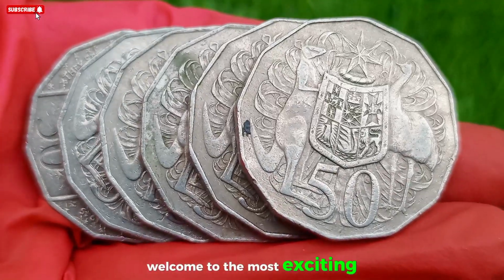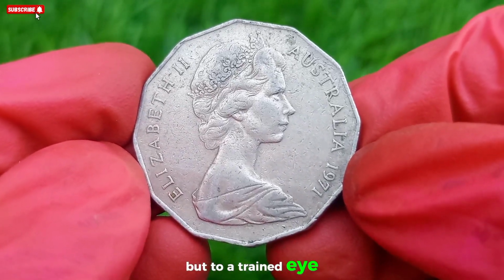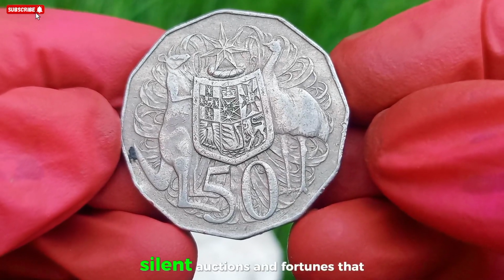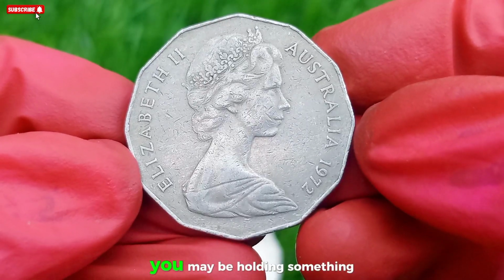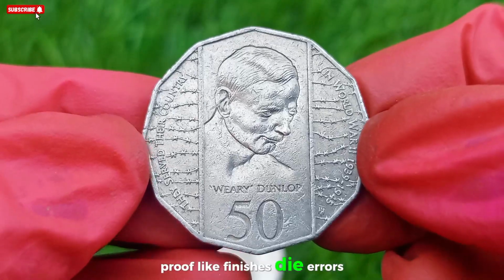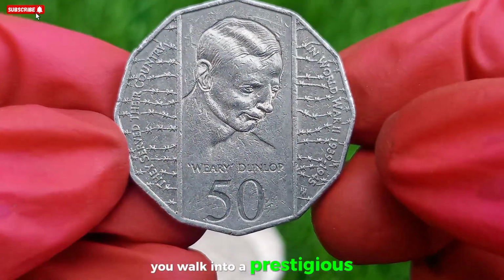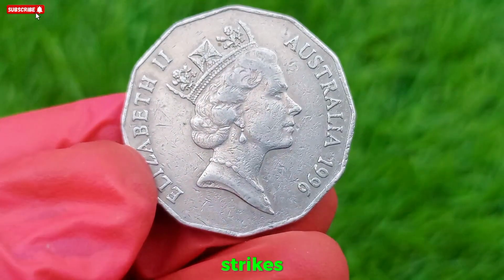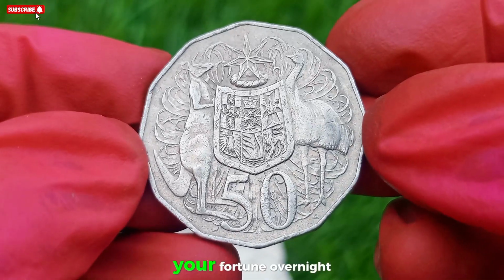Ultra Rare Australian 50 Cent Coin Worth Million, Most Valuable to look for!